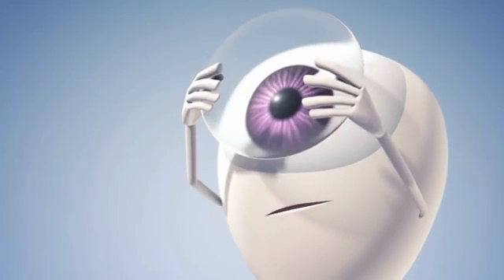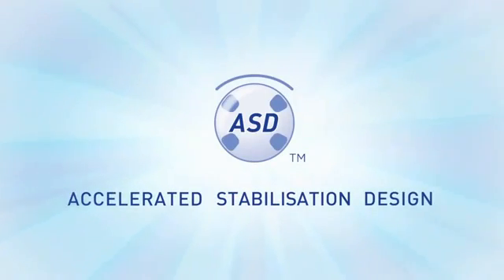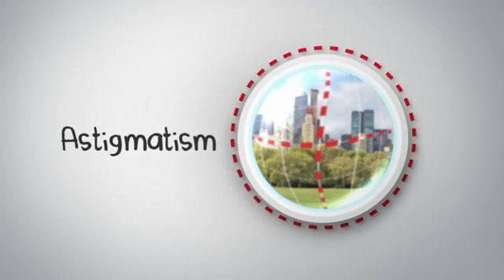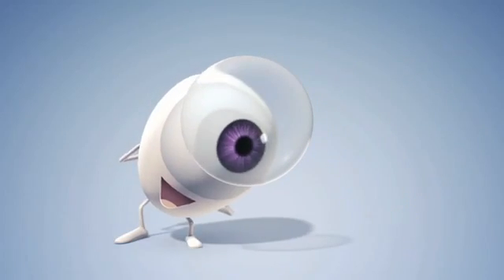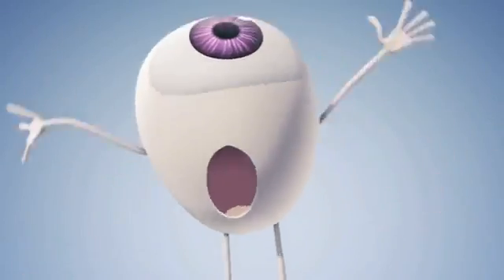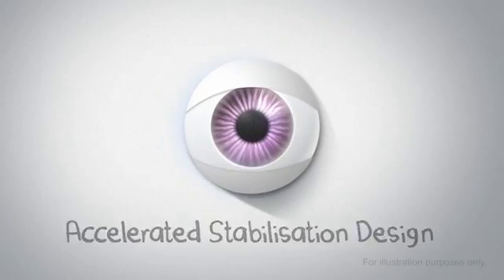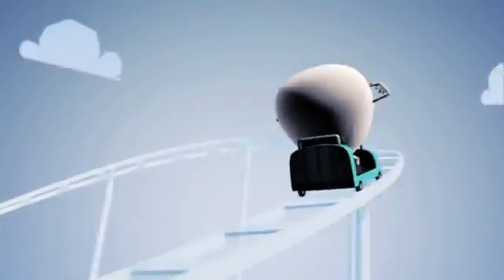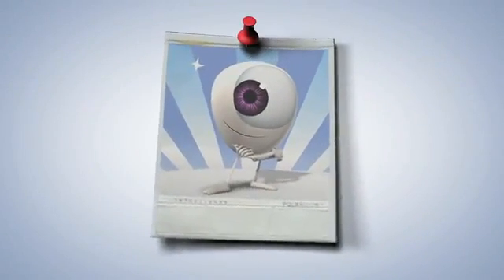What is Astigmatism? Peter Ivins Eye Care - Glasgow Optometrist Specialist Contact Lens Practice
Astigmatism is a common vision problem usually caused by an irregularly shaped cornea or lens within the eye. This causes blurry, distorted or fuzzy vision. Astigmatism can occur alongside myopia or hyperopia.

What Causes Astigmatism?

The exact cause is unknown; however genetics is likely to play a significant part. Astigmatism can be present at birth but can also develop later in life. You may be at risk of developing astigmatism if you have any of the following:

• Family history of astigmatism
• Family history of keratoconus
• Scarring of the cornea
• History of eye surgery such as cataract
• If your mother smoked when she was pregnant with you

Symptoms of Astigmatism

Some people surprisingly do not suffer from any symptoms at all. The symptoms can differ from person to person and may include:

• Blurred, fuzzy and distorted vision at all distance whether it near of distant
• Poor night vision
Eyestrain
• Squinting to make this clearer
• Headaches
• Eye irritation

Treating Astigmatism

Milder cases of astigmatism which cause no symptoms may not require any treatment. Symptomatic astigmatism is most often corrected using spectacles and contact lenses, both of which non-invasive. Refractive laser surgery and orthokeratology are also options but are more invasive.

Peter Ivins (formerly of Black & Lizars) has been a practicing optometrist in the Bearsden and Milngavie area for over 30 years and has been involved in clinical practice locally, contact lens research and clinical trials for over 30 years and has recently completed a postgraduate diploma in Ocular Therapeutics which will allow him to independently prescribe for eye disease and conditions.

He is joined by optometrist Craig McArthur (also formerly of Black and Lizars).  Craig is a clinical advisor and consultant to a number of companies including  specialising in macular screening, optical coherence tomography and integration and utilization of technology within optometric practice. Craig has published numerous articles and lectures throughout the UK and Europe on a variety of subjects including macular screening techniques, optical coherence tomography and use of cutting edge He is also a clinical tutor to 4th year undergraduate students from Glasgow Caledonian University's optometry programme, where he is also a visiting lecturer.

They are joined by dispensing opticians Alison Halliday and Jillian Forrie and clinical assistants Myra Forbes, Rita McColgan and Margaret Young in a new practice on 72 Drymen Road, Bearsden G61 2RH (opposite Bearsden train station).

Peter has been involved in teaching and lecturing in many parts of the world including most of Europe, USA, Australia, China, Korea and South Africa. Through this experience he has studied optometric practice throughout the world and saw a gap in the market for a practice that does things a little differently, concentrating less on the sale of spectacles and more on visual health care, spending more time with people and explaining carefully to them their visual status and vision correction options, and most importantly offering lifelong continuous care. This led him to develop the Eye Care for Life programme - a different and much better way to deliver eye care.

At Peter Ivins Eye Care we specialise in caring for all your vision needs. We take pride in building lasting relationships with our patients, which is why we take the time to get to know you, your vision requirements and your lifestyle needs.

We are proud to offer the following services:

• Comprehensive NHS and private eye examinations
• State-of-the-art 3D Optical Coherence Tomography (OCT),
• Single Wave Reflectometry, macular pigment measurement
• high definition digital retinal and anterior eye photography to detect eye disease
• Corneal Topography
• Meibography
• Speciality contact lenses fitting
• Macular Screening
• Glaucoma monitoring
• Specialist dry eye clinics
• Visual stress clinics for dyslexia sufferers
• Paediatric eye examination for infants, toddlers and children
• Low vision clinics
• Myopia Control Clinics
• BlephEx Treatments
• Ortho-keratology Clinics